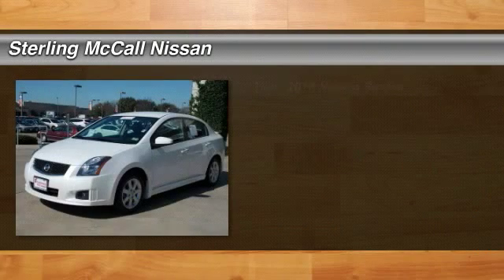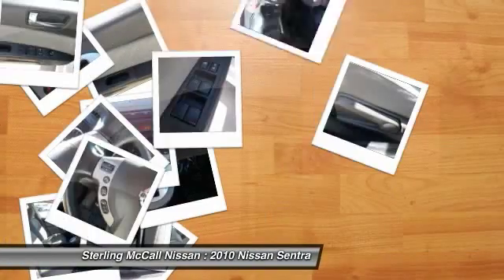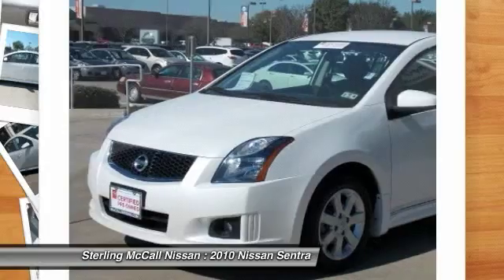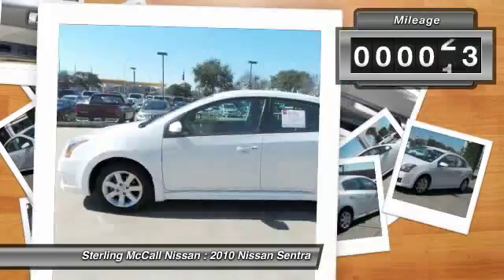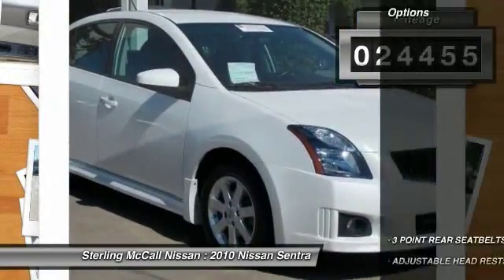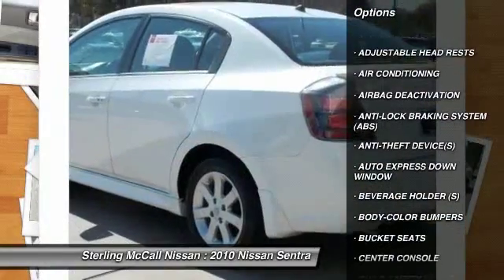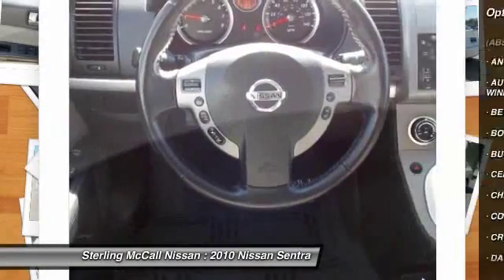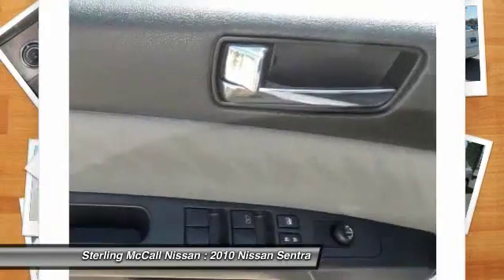2010 Nissan Sentra at Sterling McCall Nissan in Stafford AL667938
Check out this 2010 Nissan Sentra.   Please call for more information. Contact the dealership today at (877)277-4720.